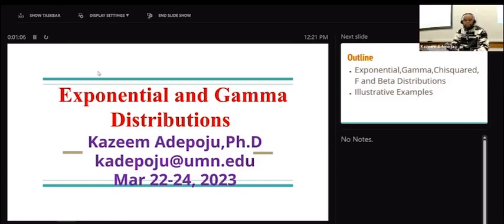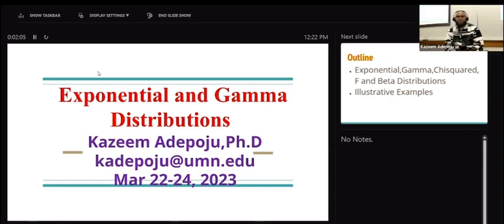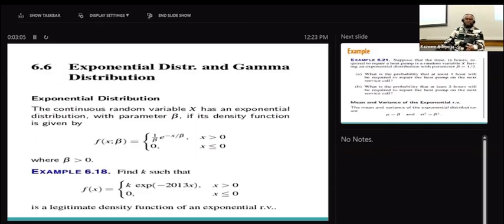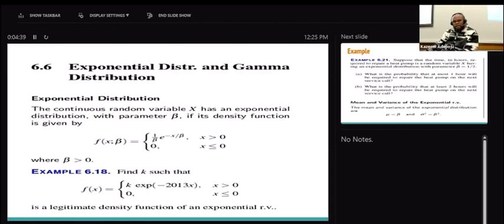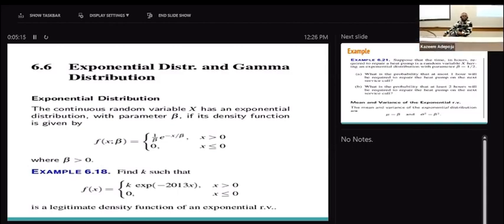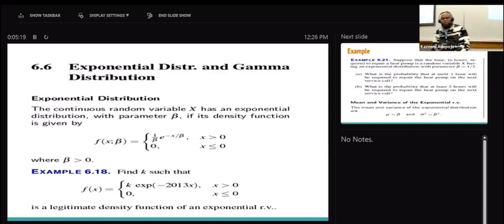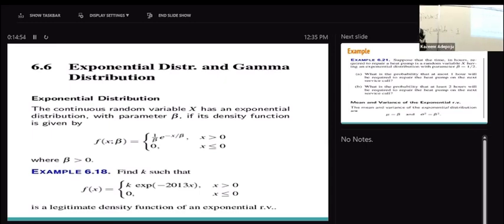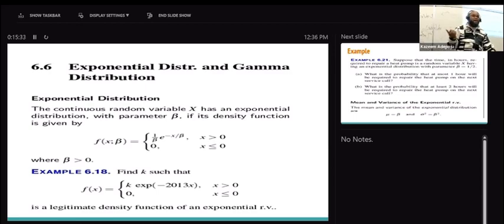Exponential and Gamma Distributions